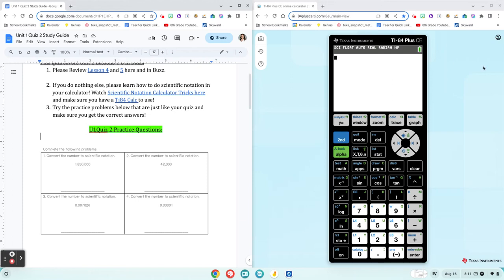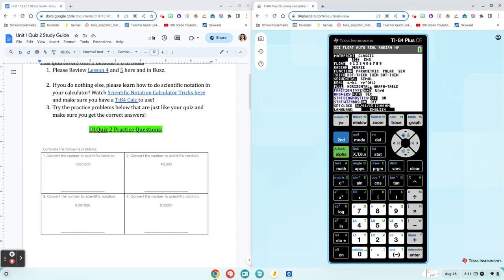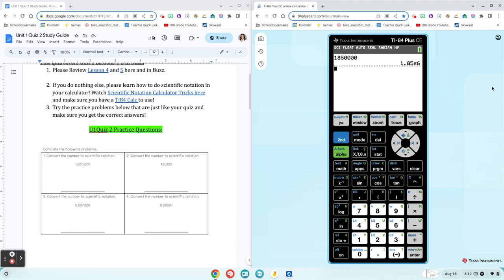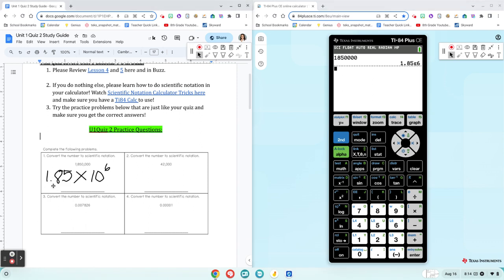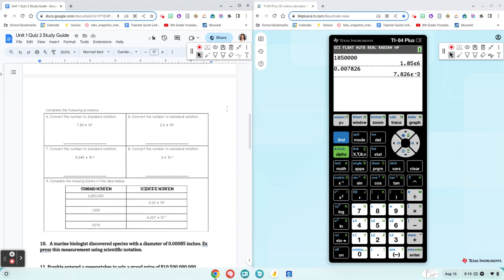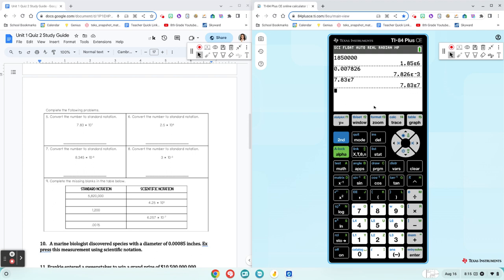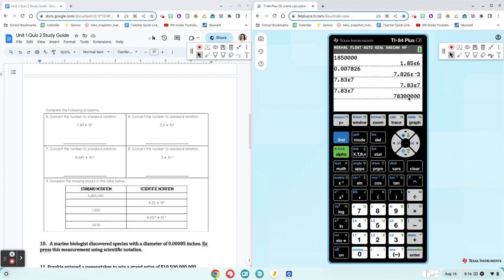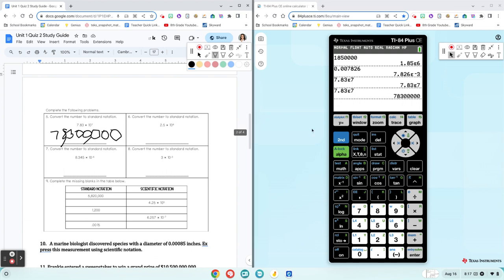Scientific Notation Trick in the TI-84 Calculator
Hit MODE to change back and forth between SCI and NORMAL :)